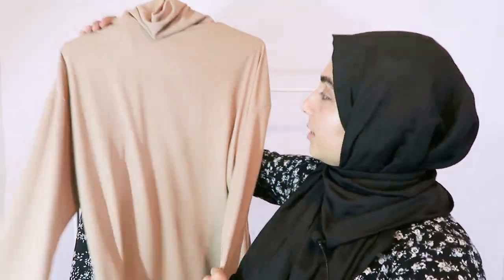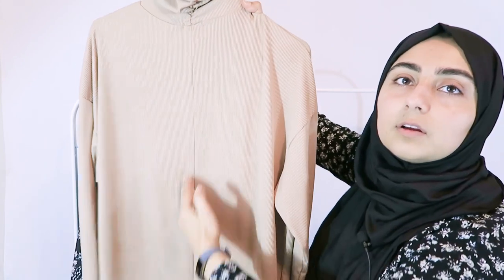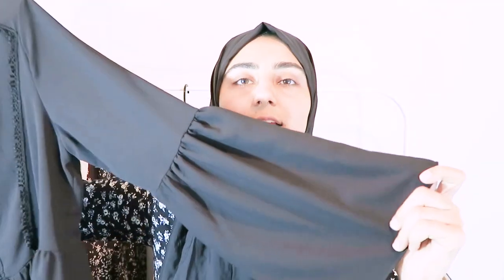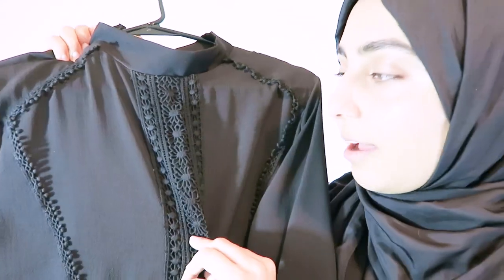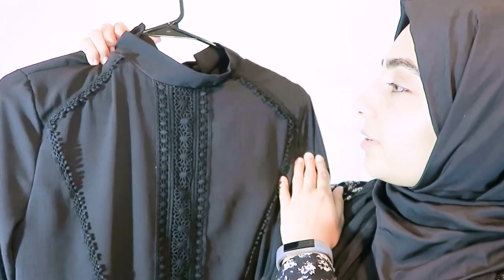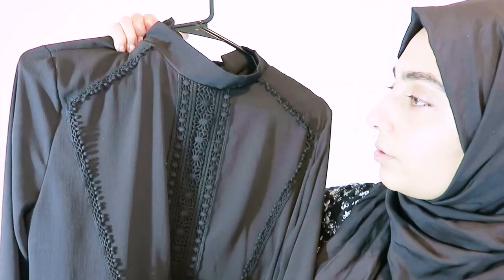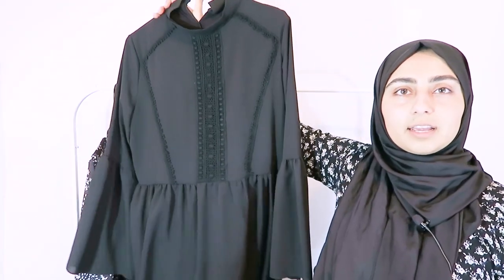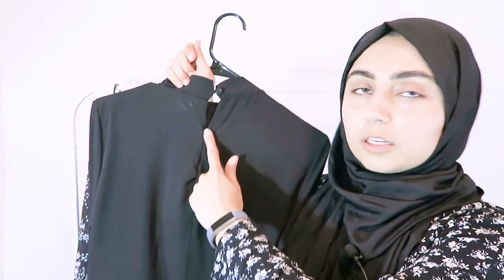Boohoo Haul - Spring Hijab Haul - Is Boohoo Modest Haul 2020 - Try on Haul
Asalamualaikum everyone! In today's video I will be sharing my recent Spring Boohoo haul with you guys. I was actually surprised to see so many modest fashion options. I think it's safe to say that Boohoo is modest if you look hard enough because I found 3 perfect dresses that are easy to wear with hijab and they are beautiful and feminine at the same time.